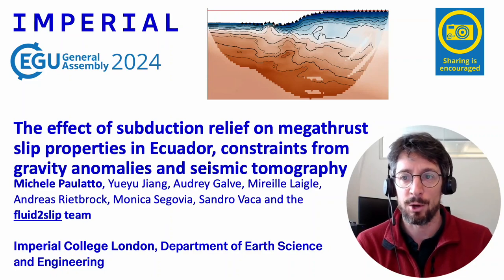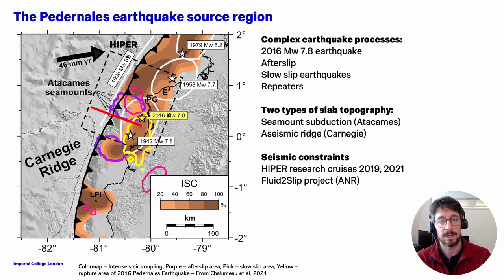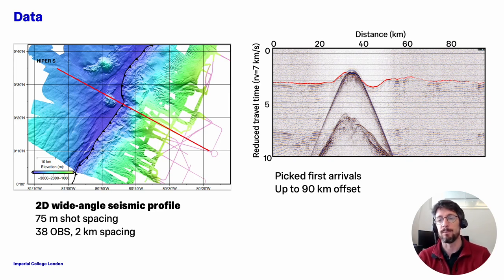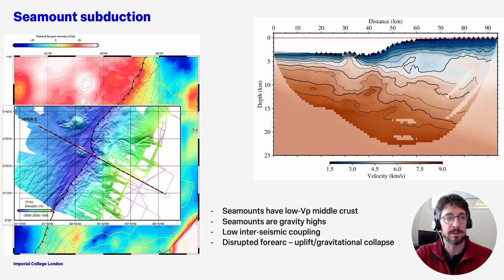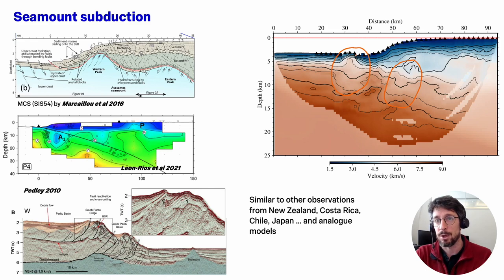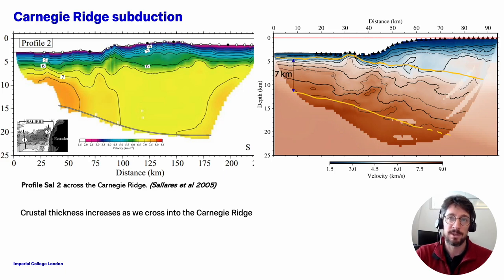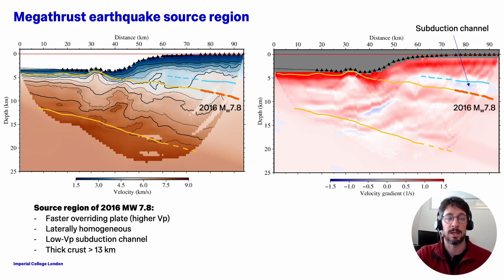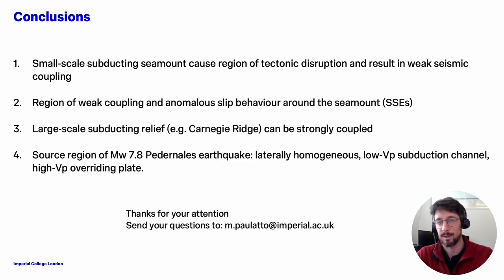EGU 2024: Ecuador subduction, seamounts and earthquakes | Scientific Talk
Full title: The effect of subduction relief on megathrust slip properties in Ecuador, constraints from gravity anomalies and seismic tomography.

This talk was presented at the EGU General Assembly 2024 in session GD9.1
The full reference is:

Abstract:
The subduction margin in Ecuador is dominated by the subduction of the Carnegie Ridge and associated oceanic plate relief. This region is also affected by complex slip behaviour including aseismic deformation, slow slip, and large earthquakes. We present new seismic and gravity data collected as part of the HIPER campaign in 2020 and 2022, covering the subduction margin at the northern edge of the Carnegie Ridge. Traveltime tomography of dense active source wide-angle seismic data from a trench perpendicular profile reveals the structure of this part of the margin. The slab crust thickens from 7.5 km at the western end of the profile to 15 km at the eastern end. The profile crosses two seamounts (Atacames seamounts), one currently impinging onto the margin (AS2) and the other already buried beneath the accretionary prism (AS1). The seamounts have low P-wave velocity roots and are associated with gravity anomaly highs. The forearc is uplifted in front of the subducted seamount AS1 and is affected by gravitational collapse in its wake. In the area affected by the seamounts, the interseismic plate coupling is reduced to almost zero likely because of the fracturing and disruption of the forearc and lubrication induced by enhanced fluid input. Further downdip the profile extends into the rupture area of the 2016 M7.8 Pedernales earthquake. This part of the plate interface is more laterally homogeneous and characterised by higher Vp. Our results confirm that rugged plate relief is associated with reduced interseismic coupling and that megathrust earthquake rupture areas tend to have high Vp and laterally homogeneous properties.